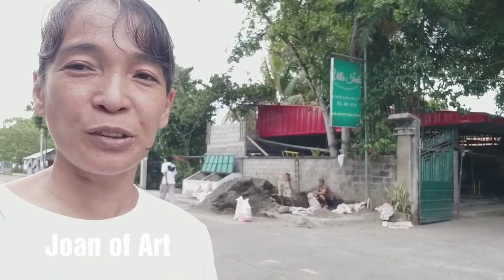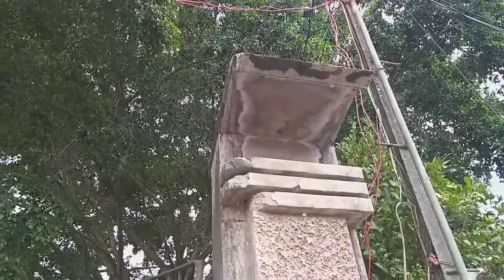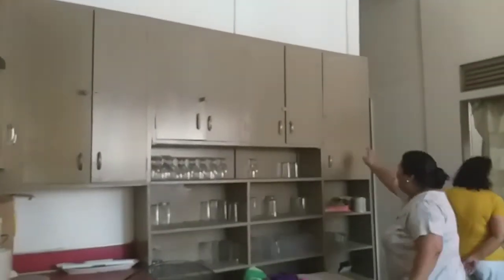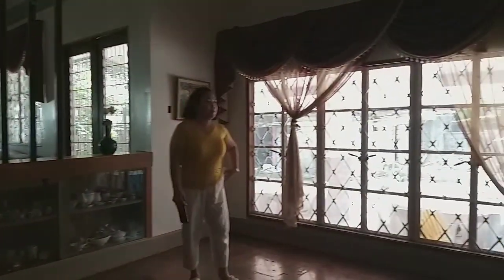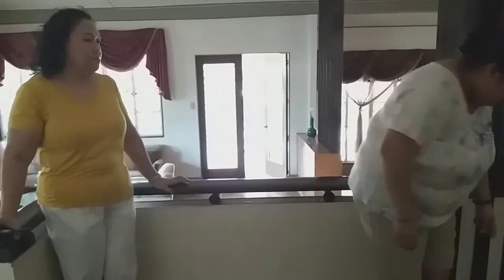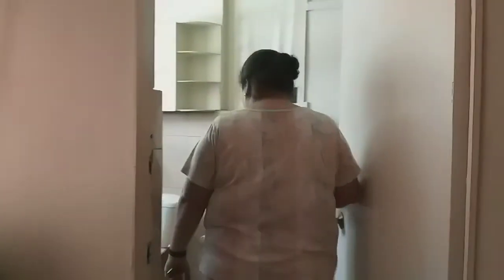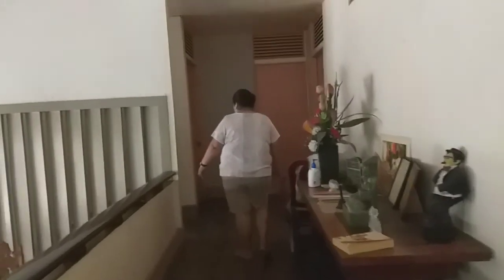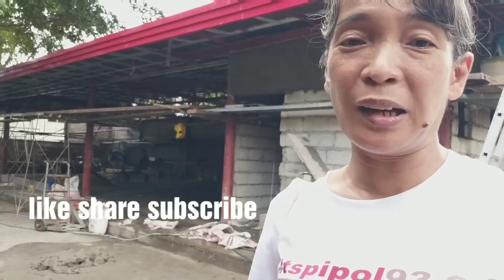Villa Indo: a place to stay in La Castellana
Ilonggo tutorial vlog with a dash of travel, art and culture. ❤

For YouTube purposes I chose to use Ilonggo instead of Hiligaynon. Ilonggo being the more widely known term, I prefer to be less technical. This channel is for foreigners living in Hiligaynon speaking areas or those with Ilonggo partners wanting to learn this dialect that is widely spoken in Panay and Negros Islands. This is also for Filipinos or their children with Ilonggo roots who wish to learn conversational Hiligaynon.

I have been for many years a court interpreter translating English to Ilonggo to court users who opt to testify in the local dialect. I am also an artist and love to travel.